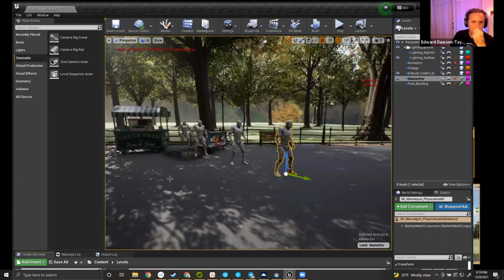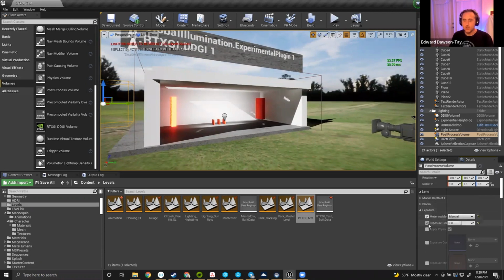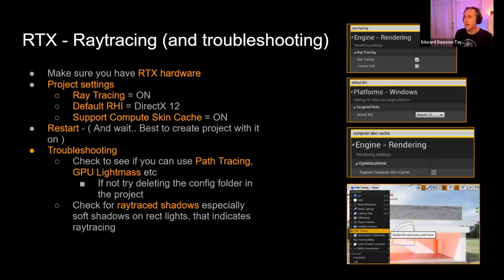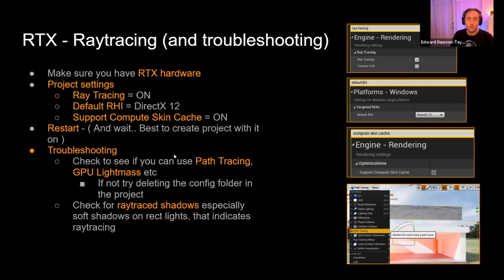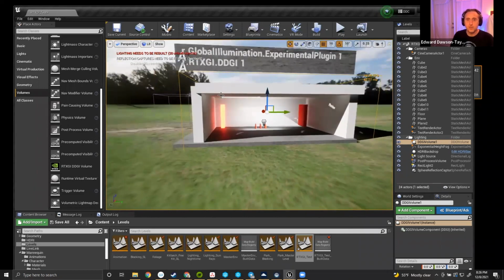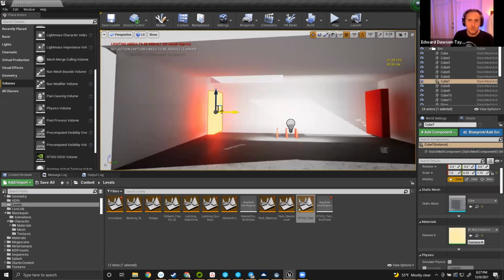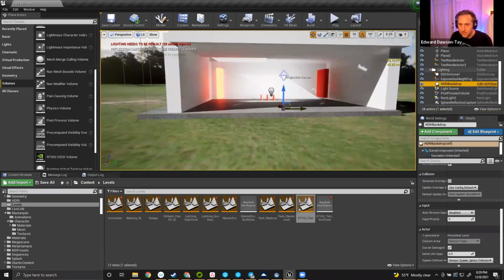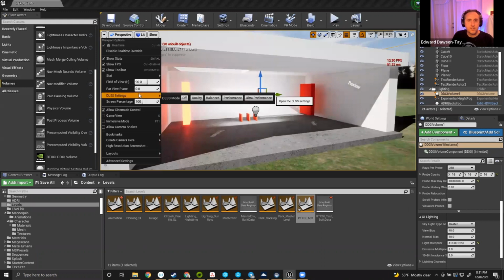Unreal Tutorial | Learn Unreal | DLSS, VCam, Raytracing plugin 4.27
This Unreal Tutorial video covers the Nvidia DLSS plugin, the Vcam/Vive LiveLink plugin, and how to Troubleshoot Ray Tracing inside of 4.27.  Enjoy!